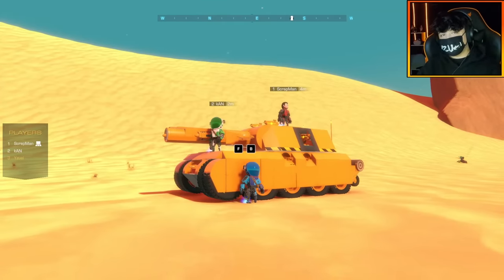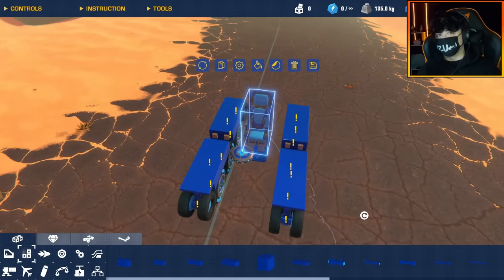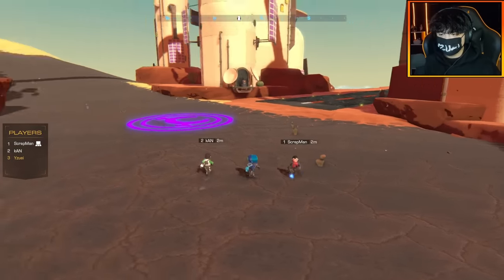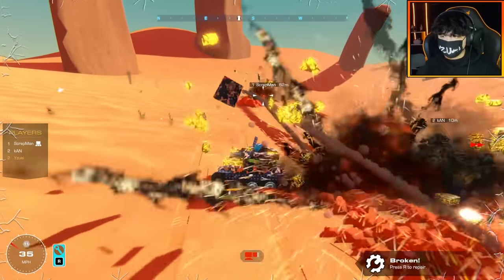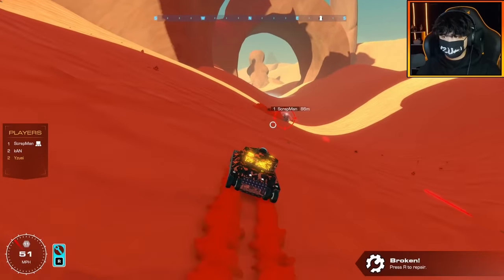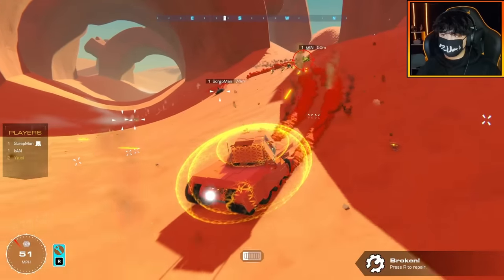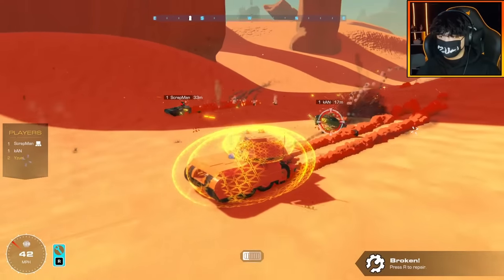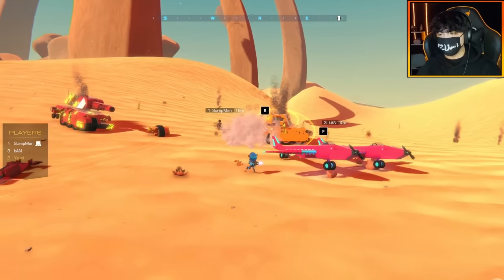2v1 Tiny Tanks VS OVERPOWERED SUPER TANK!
OVERPOWERED TANK BOSS BATTLE!